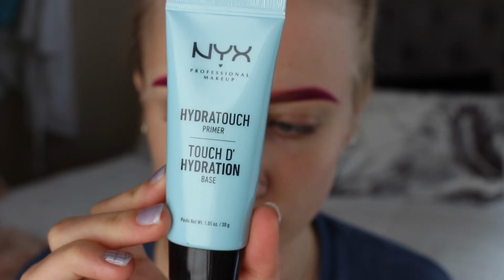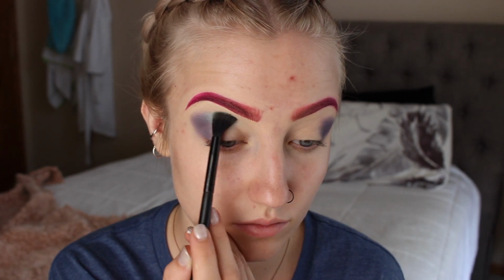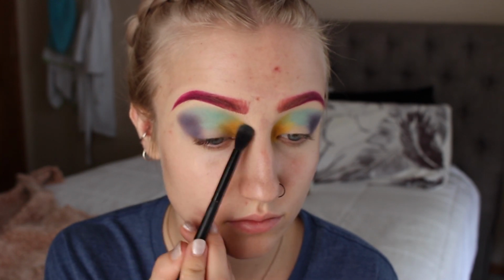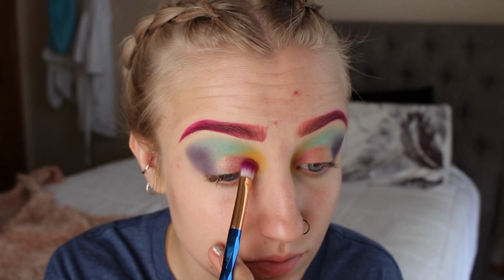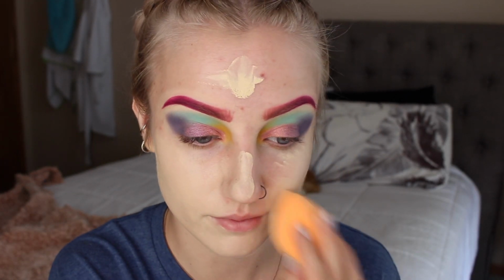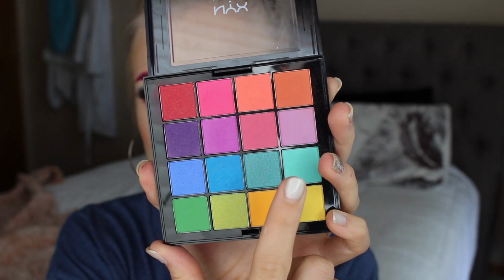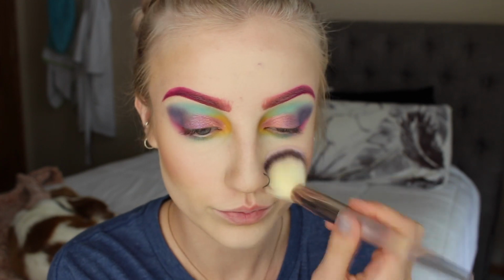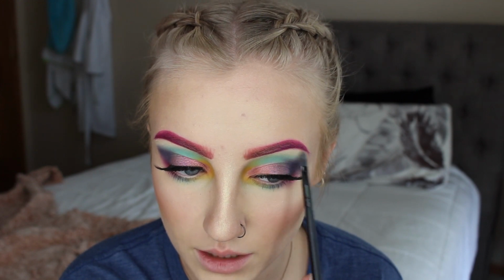A Colorful Eye Makeup Tutorial | new sound equipment, Norvina palette, NEW MAKEUP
MORE INFO BELOW! OPEN THIS THING.

Love you :)